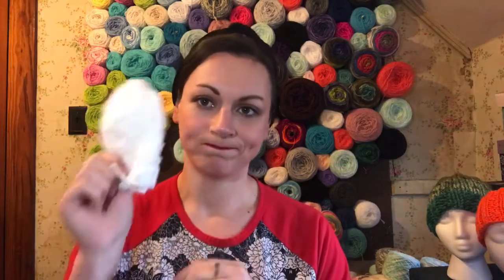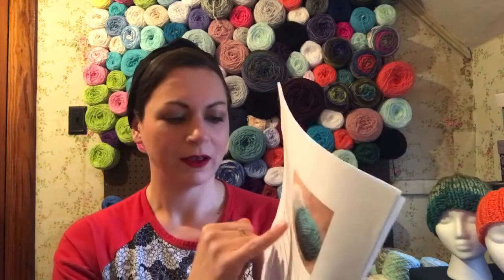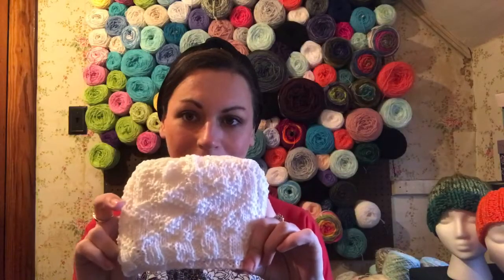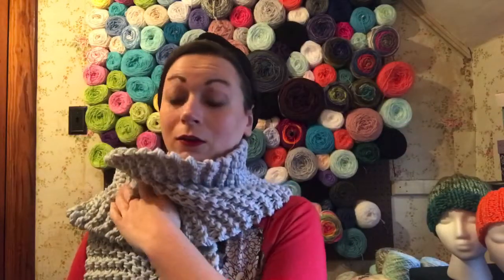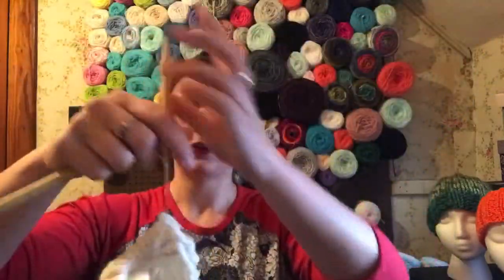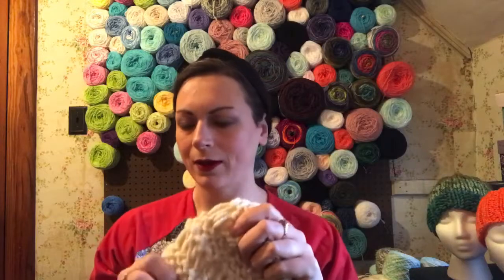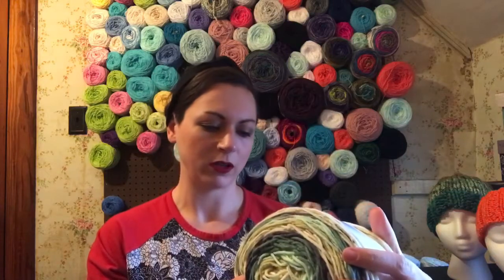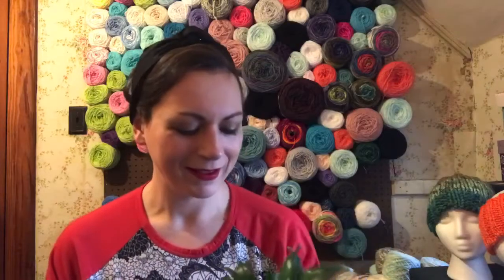North Country Knitter Vlog #6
Check out everything I have been up to this week along with a solution to last weeks baby hat dilemma!! Lots to show you this week with an announcement at towards the end about a new “type” of video I will be introducing!! Happy you all are here. Links I mentioned in the video down below ⬇️⬇️ Happy knitting!!